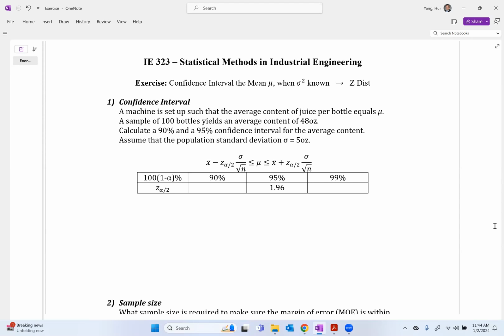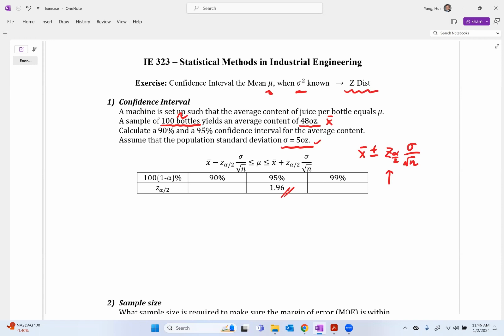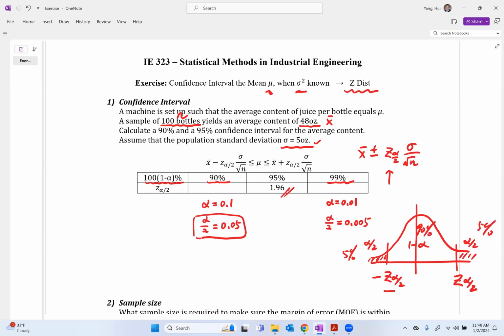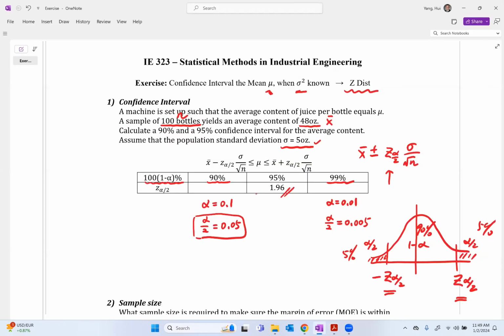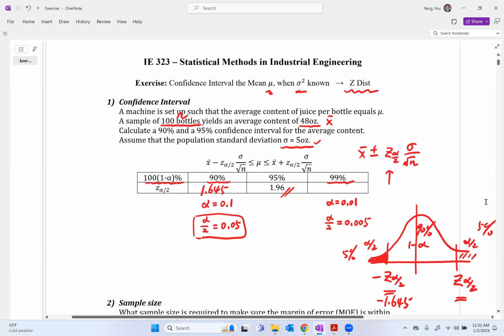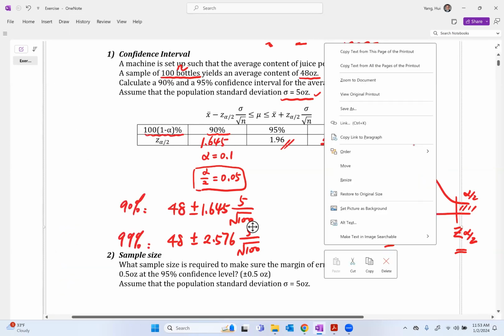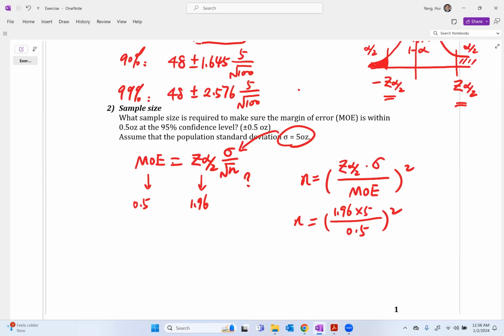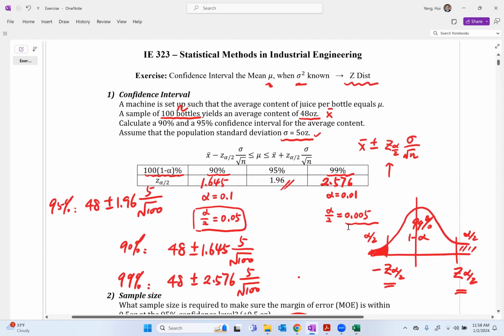Ex1 - Confidence Interval On Population Mean, Population Variance Known